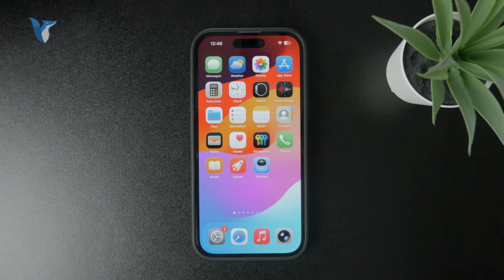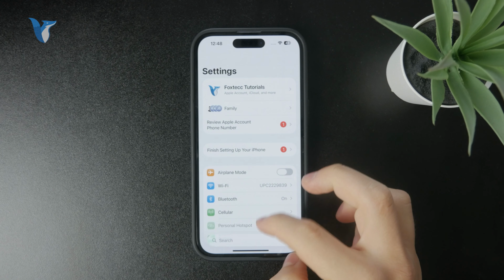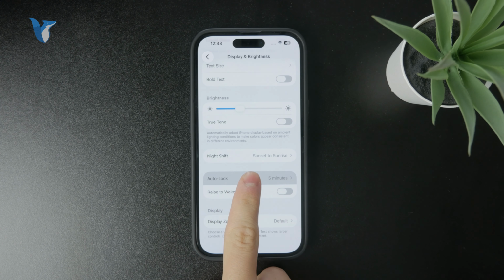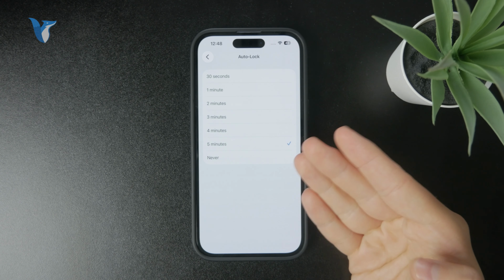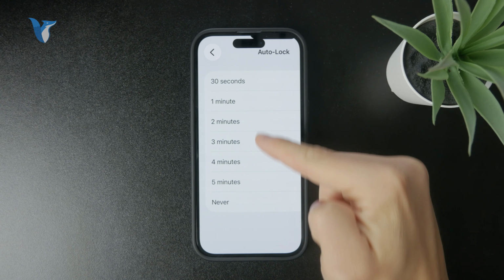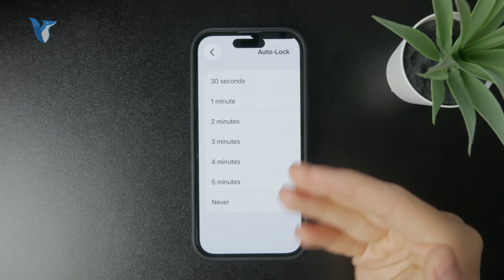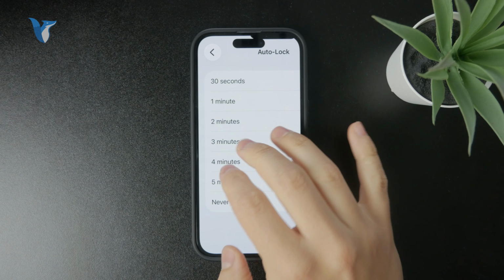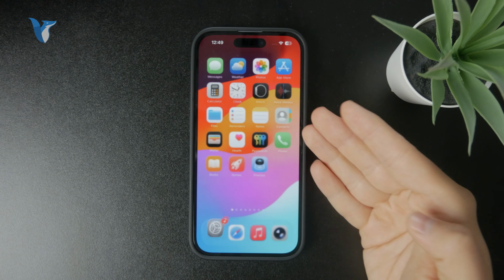How to Change the Sleep Setting for iPhone (tutorial)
Learn how to adjust your iPhone’s sleep settings for better rest and more control over your bedtime schedule. This video walks you through customizing your sleep time, wake-up alarms, and Sleep Focus options.